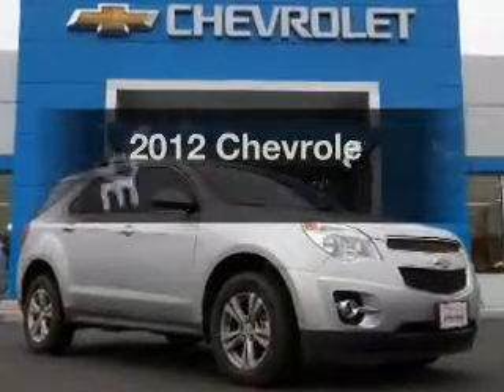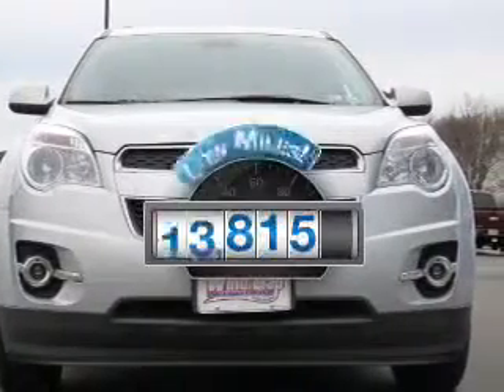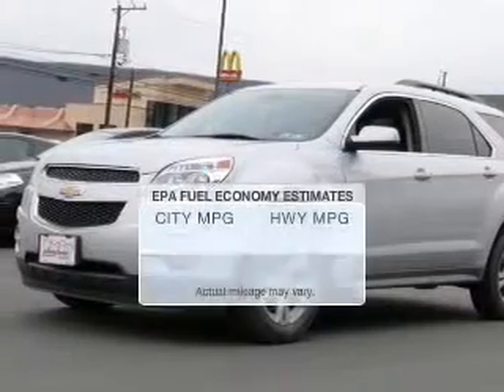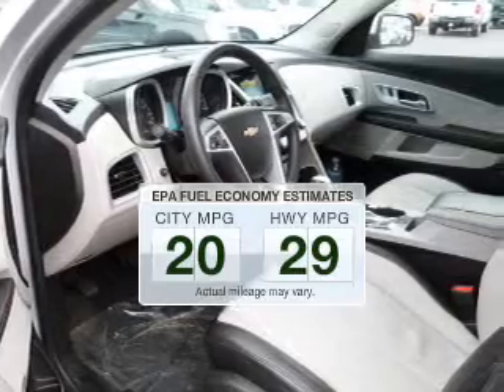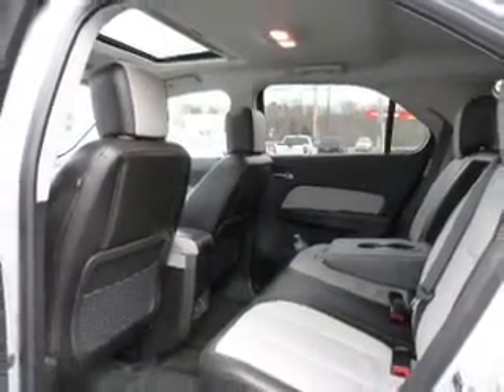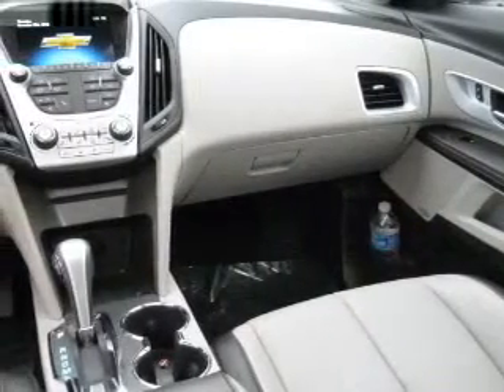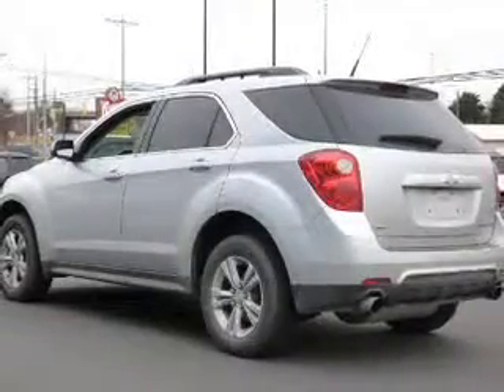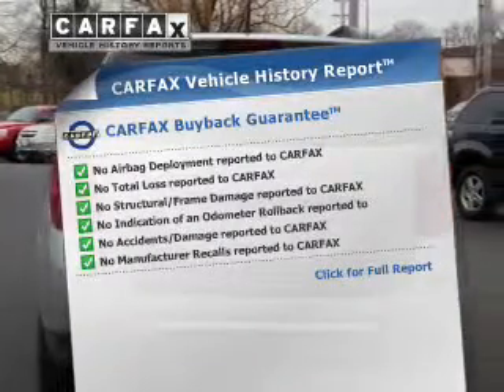2012 Chevrolet Equinox - Wind Gap PA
Year: 2012
Make: Chevrolet
Model: Equinox
Trim: 2LT
Engine: 3.0 liter 6 cylinder 24 valve
Transmission: 6-Speed Automatic
Color: Silver Ice Metallic
Mileage: 13815
Address:
1043 South Broadway